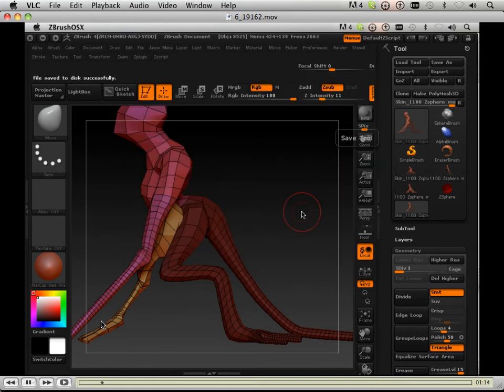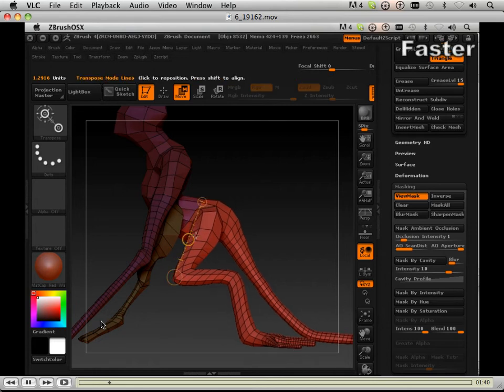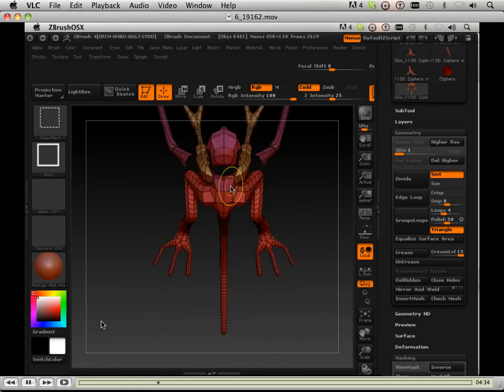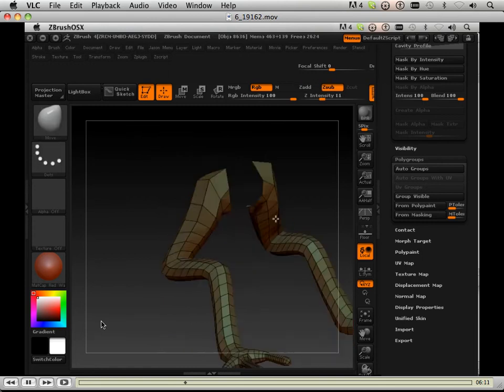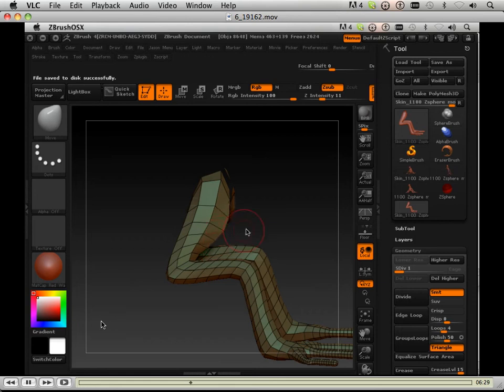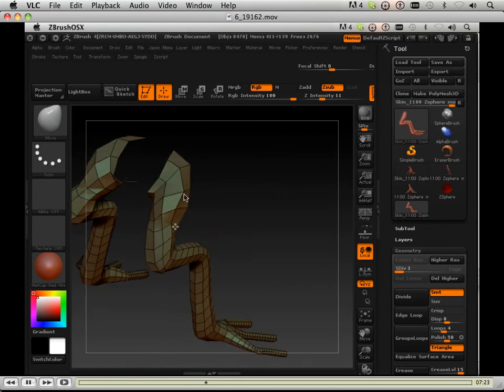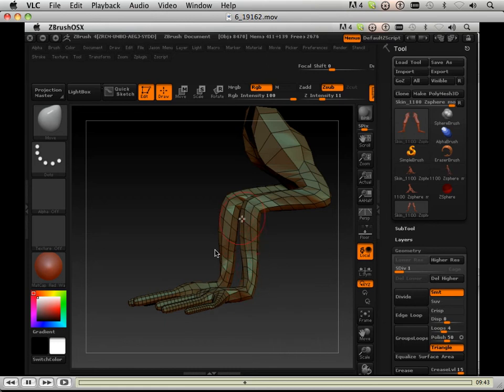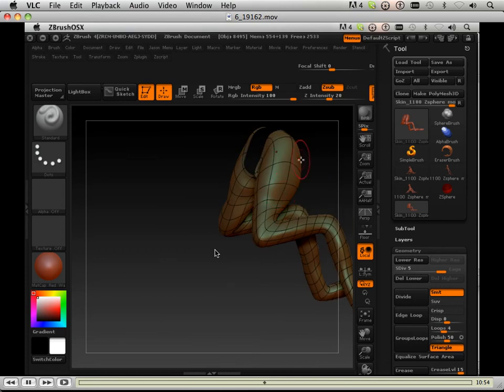1213 Zbrush4 DVD (Timelapse 5 back leg).mov